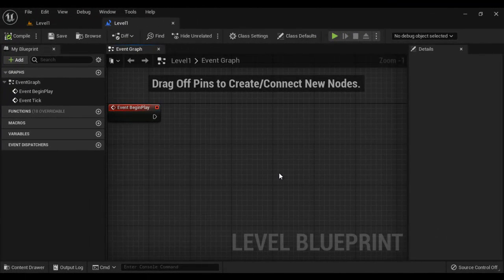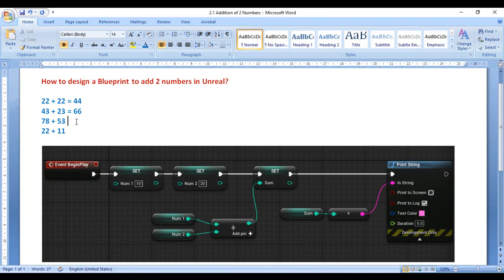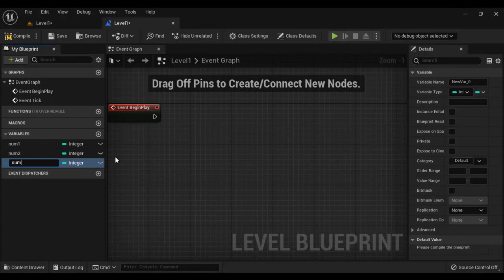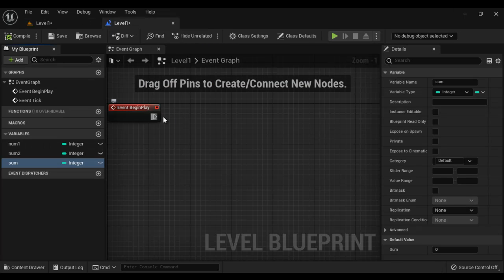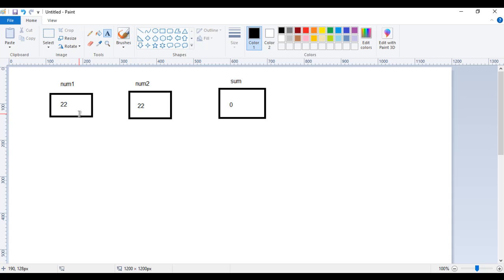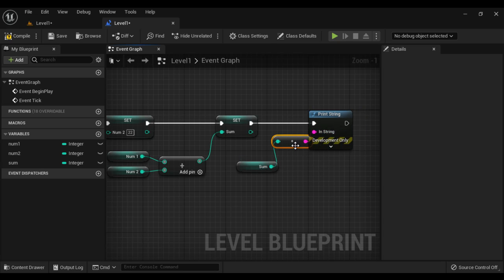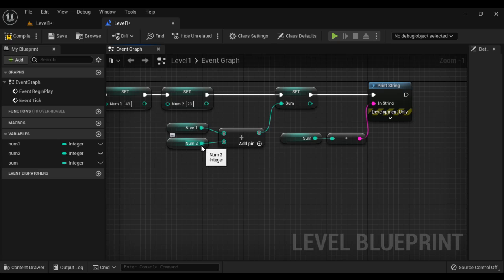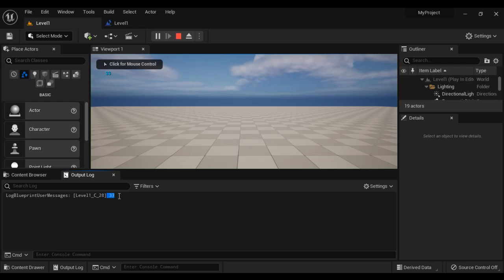Unreal Blueprint to Add 2 numbers - Unreal Blueprints Tutorial 13 🚀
► Learn how to add two numbers using Unreal Blueprint! Follow this step-by-step guide to create a simple addition function, showcasing the power and flexibility of visual scripting in Unreal Engine. Perfect for beginners and experienced developers alike!